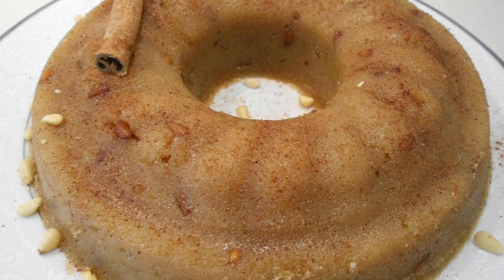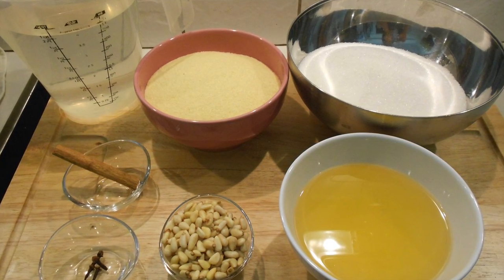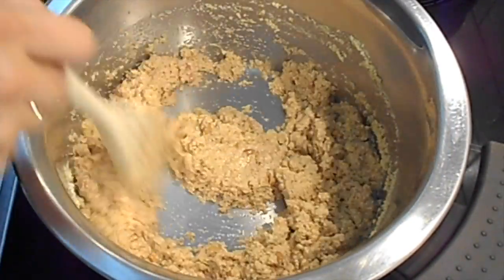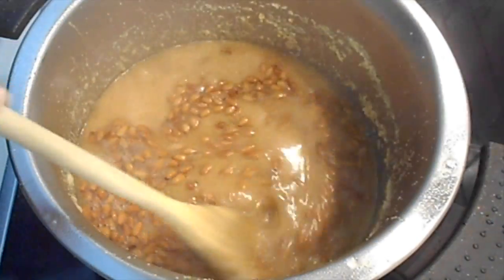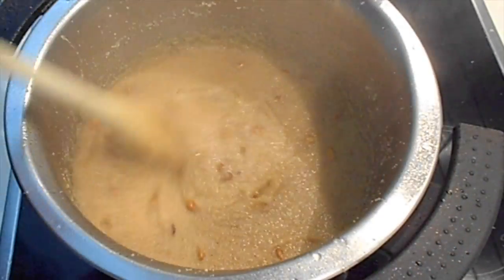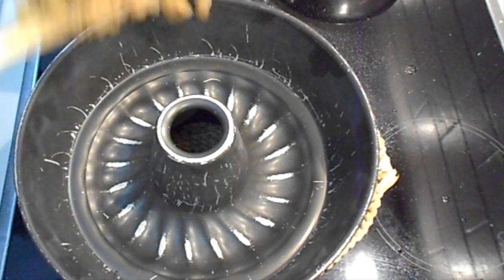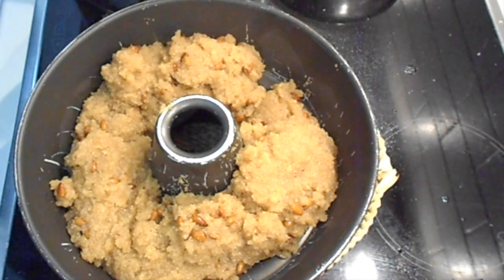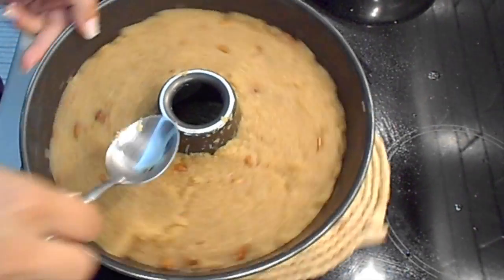Semolina Halva Recipe(Συμιγδαλένιος χαλβάς)-Katerina Giannakopoulou-KaterinalittleKitchen Recipe 36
Hi guys!My husband was craving for semolina halva and I decided to make one!Usually we make semolina halva during Easter fast because it contains no eggs!This recipe is known as 1…2…3…4… halva because of its cups of ingredients.
I twisted it a little bit because I think it is quite heavy and oily!

To get the complete recipe with instructions and measurements, check out my